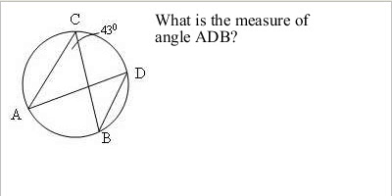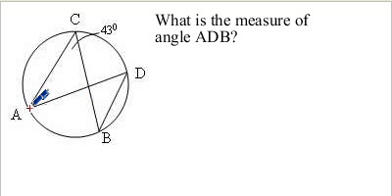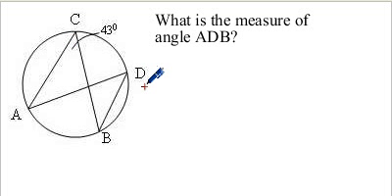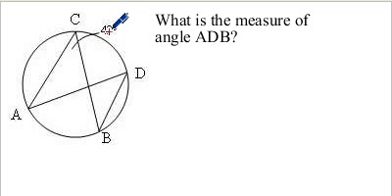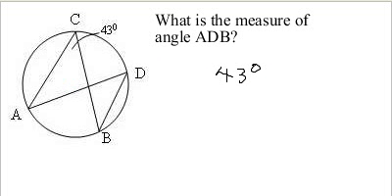Math9_9c_1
Math9 Unit 9 Lesson c Example 1